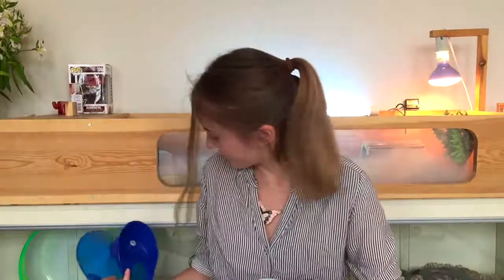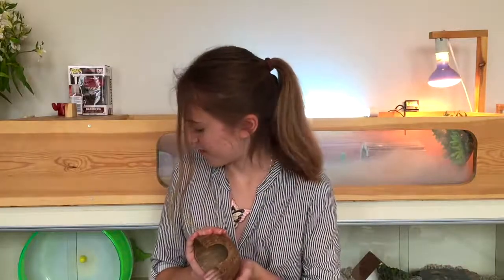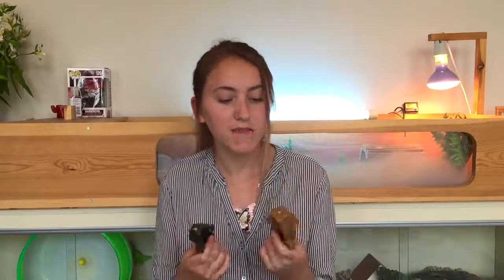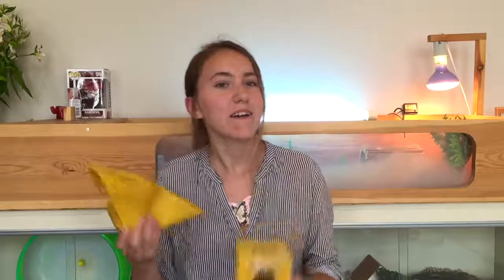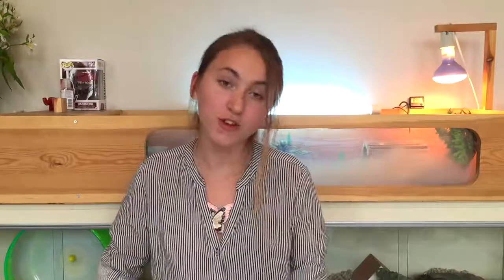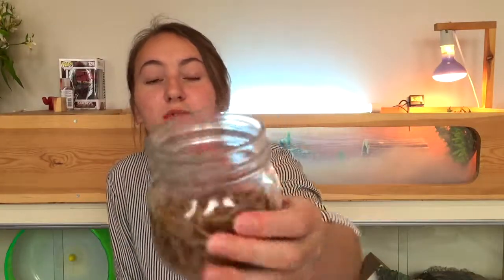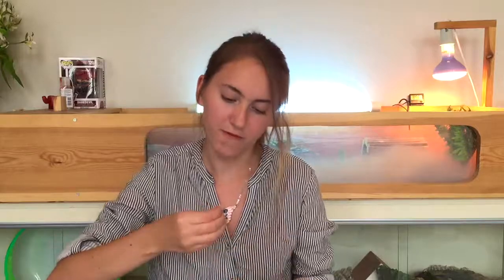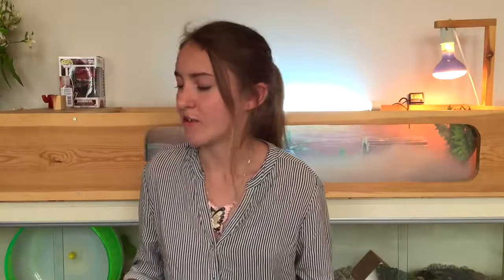Top 10 Hamster Toys + Face Reveal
Hello everyone! So exciting news today. I'm showing my face! I thought it was time for you all to know a bit about me.
In this video I talk about my preferred hamster toys. I hope you enjoy today's video!